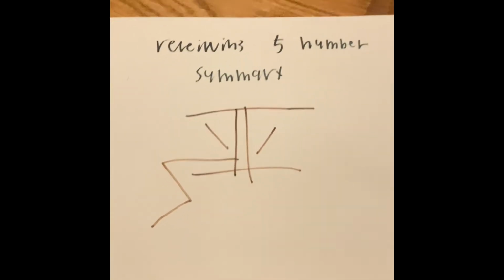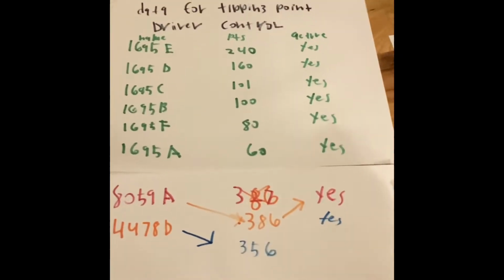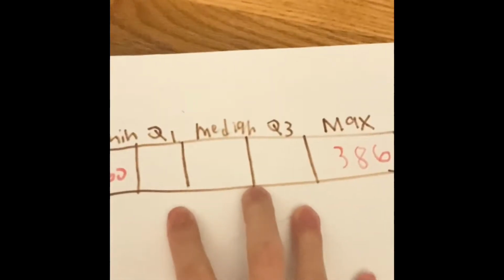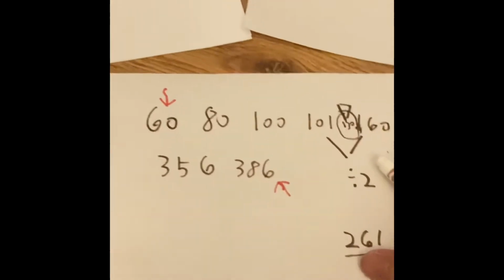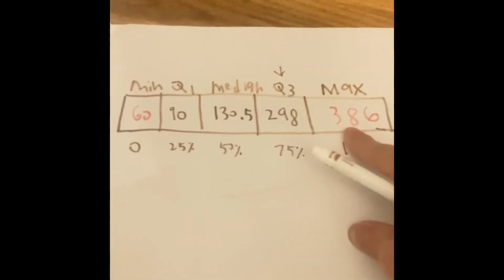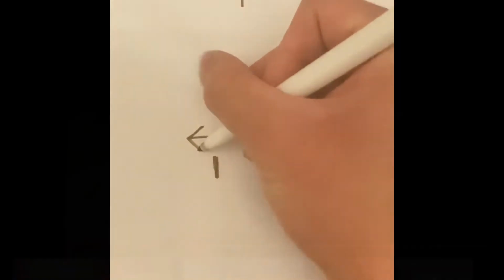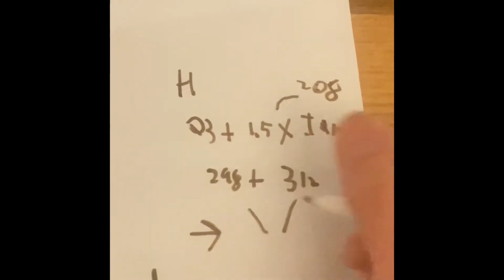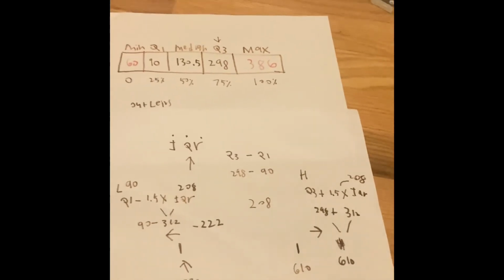5 number summary and outliers proof